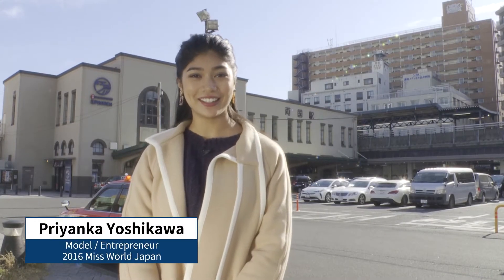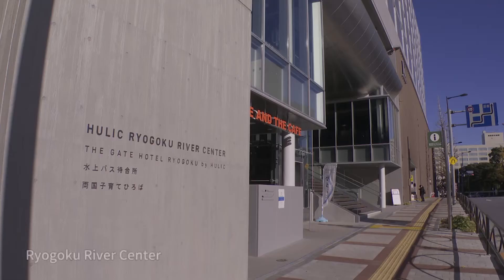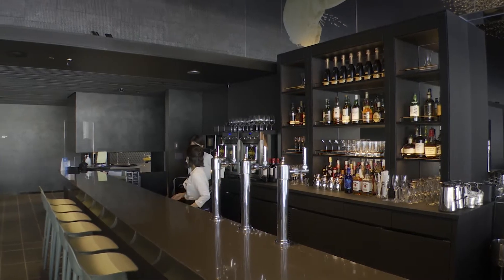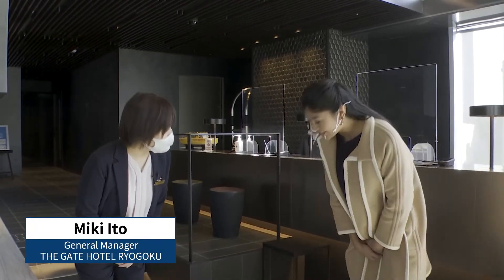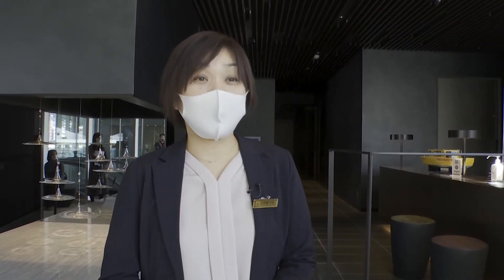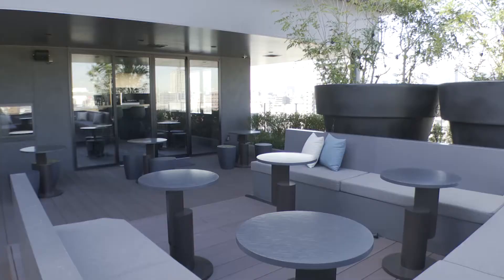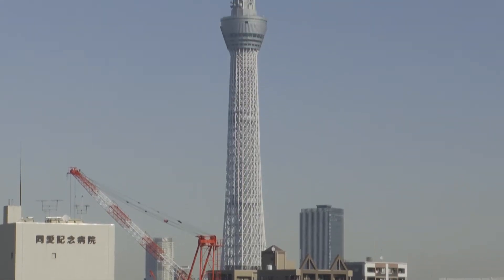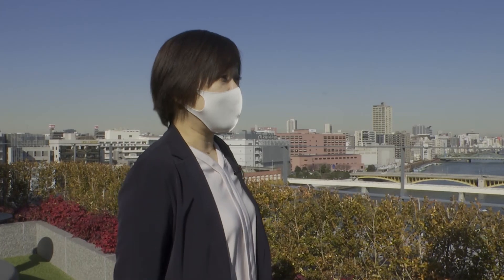Enjoy the water front scenery at Ryogoku - Channel JAPAN #44/20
Today Prianka visited a new facility, Hulic Ryogoku River Center which opend in November, 2020. A water bus service here takes passengers to Asakusa, Odaiba and Takeshiba. There’s also a restaurant and bar, from where diners can enjoy the waterfront scenery. It seems to become a tourist spot to promote the attractions of the neighborhood. Take a look!